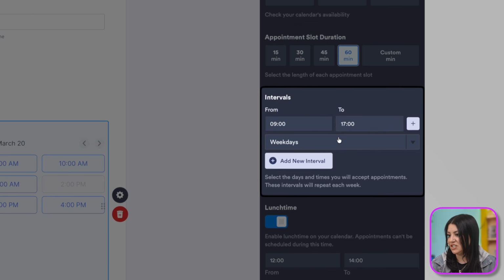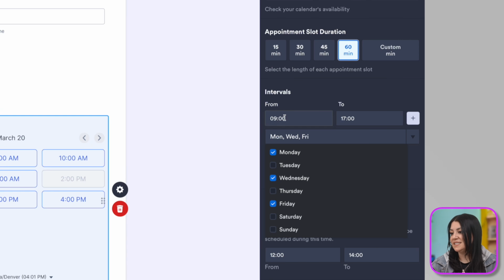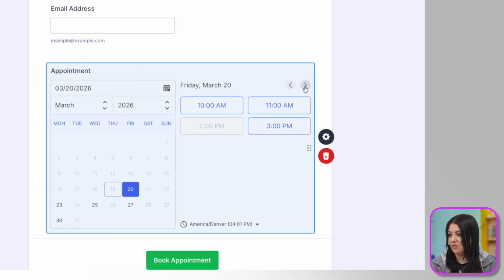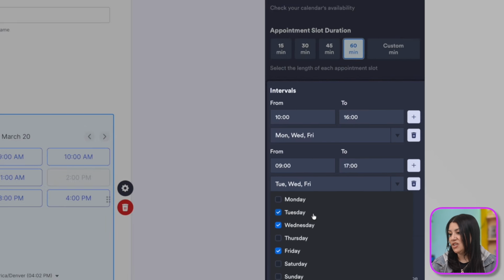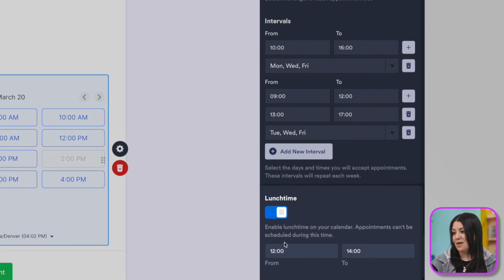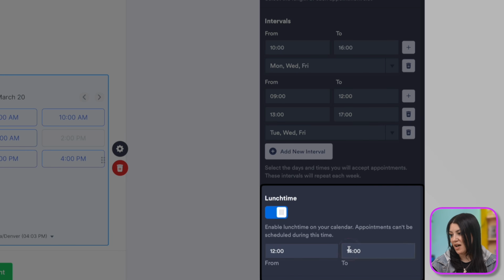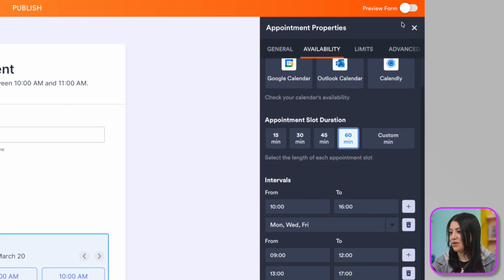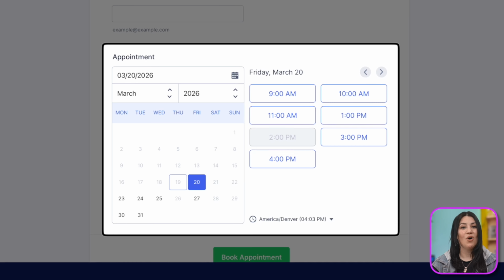Customize Your Appointment Availability with Scheduling Controls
Want to set smarter booking hours and avoid scheduling conflicts? 📅

This video is a practical tutorial on how to customize appointment scheduling in Jotform using weekly intervals and break times. Learn how to manage availability with flexible time blocks, set working hours, and prevent bookings during lunch breaks—so your online scheduling stays accurate and stress-free.

👉 Learn more on how to customize your appointment availability with flexible scheduling controls
👋 ABOUT JOTFORM
Hi, we’re Jotform, a full-featured online forms platform that makes it easy to create robust forms and collect important data. Check us out
00:00 Introduction
00:25 How Do You Set Weekly Time Intervals?
00:46 How Do You Add Breaks Like Lunchtime?
01:07 Subscribe to Jotform